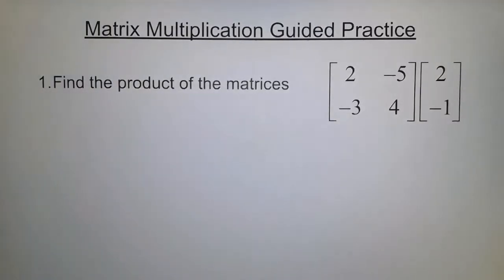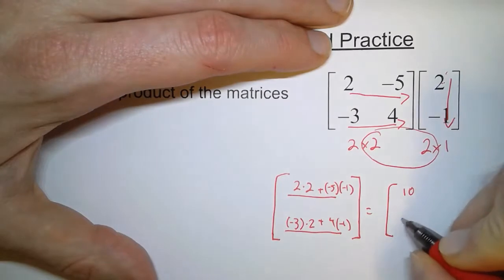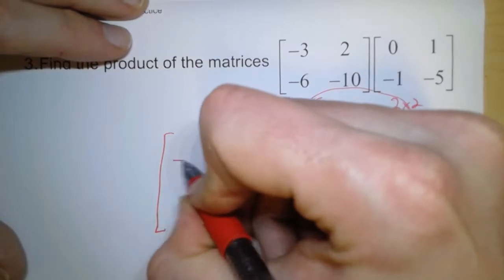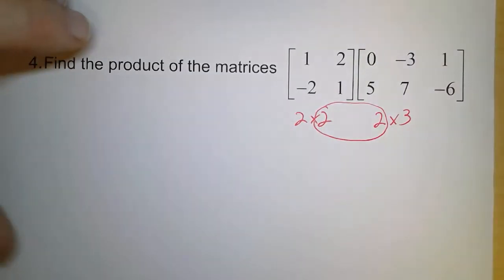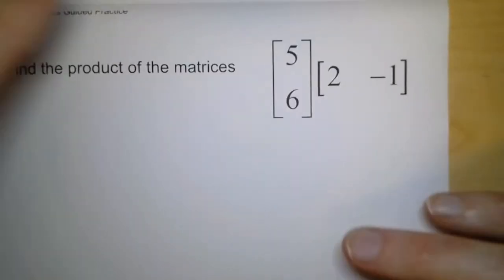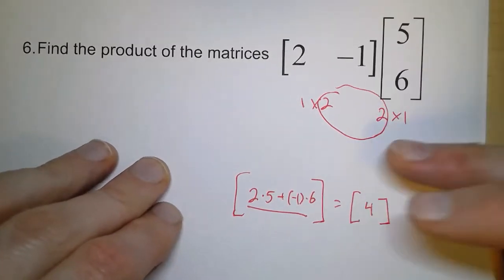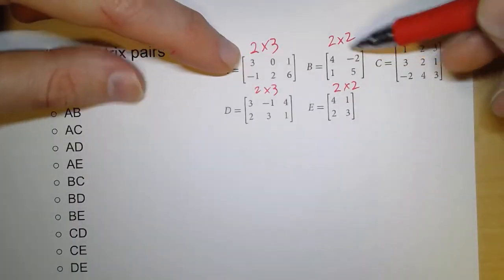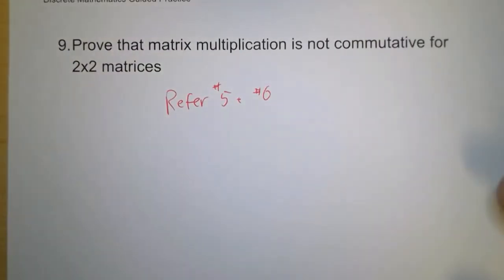Discrete Mathematics - Matrix Multiplication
In this video we guide you through MATRIX MULTIPLICATION!